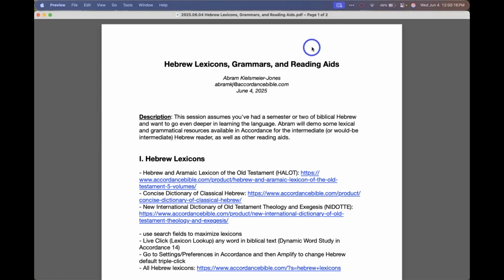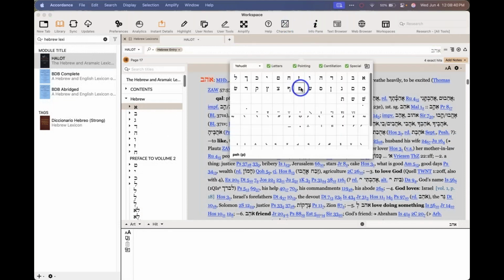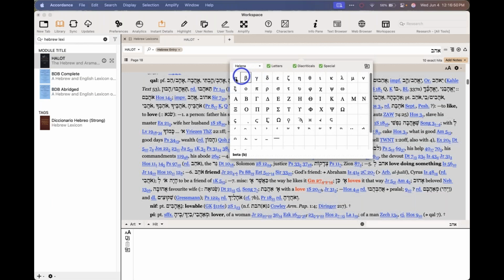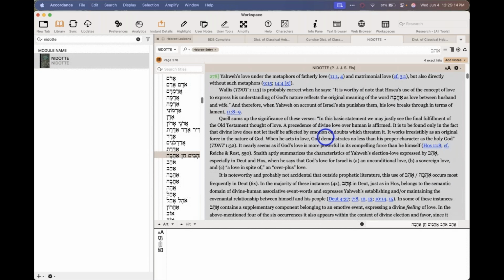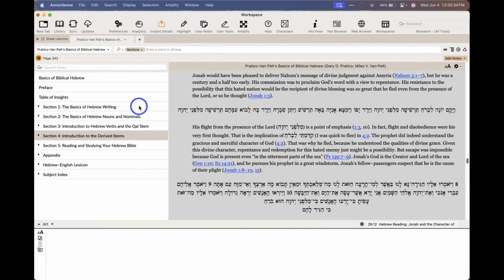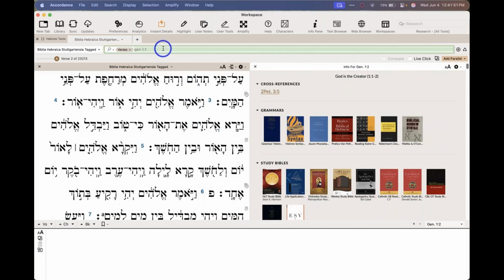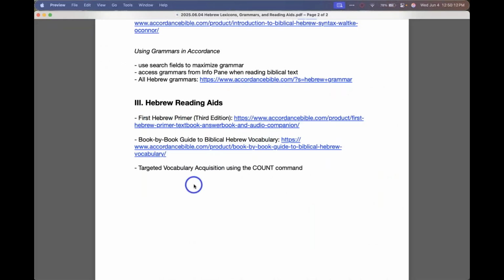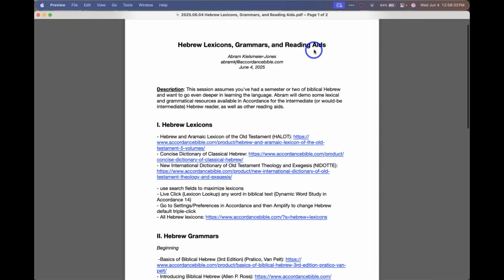Webinar: Hebrew Lexicons, Grammars, and Reading Aids